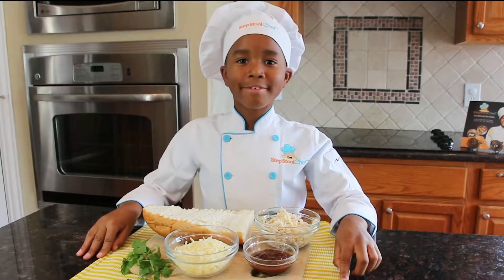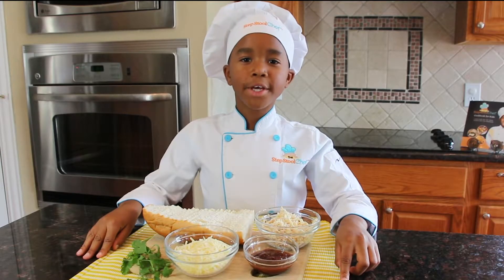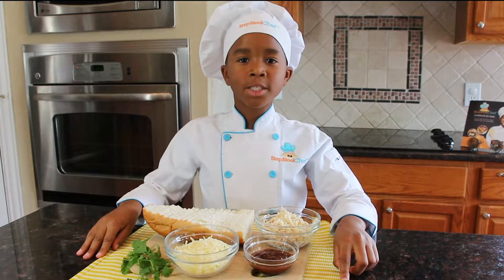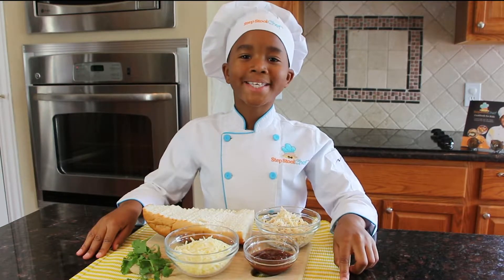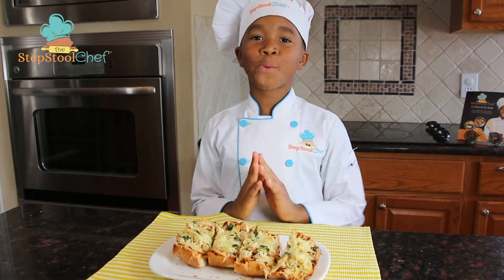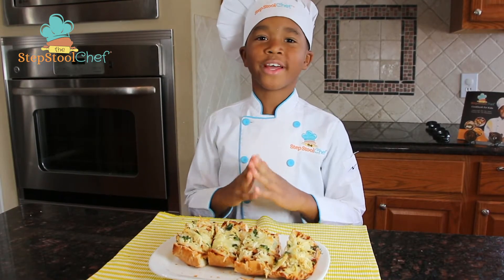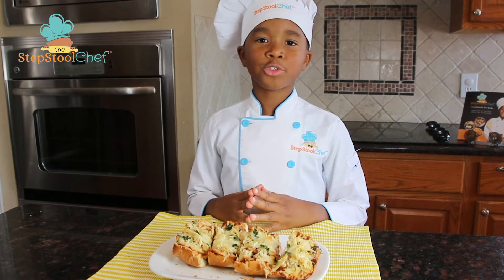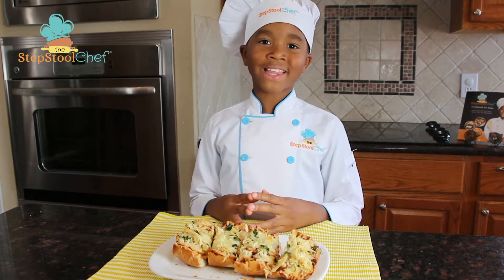Recipe for Kids: French Bread BBQ Chicken Pizza | Step Stool Chef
In this video, we're teaching kids how to make French Bread BBQ Chicken Pizza. The best way for your kids to develop leadership and independence is to do things themselves! Your kids will be able to complete this entire recipe start to finish with very little of your help.

️ABOUT THE STEP STOOL CHEF® ️
The Step Stool Chef® is dedicated to empowering kids to be leaders in the kitchen and beyond.  We’re building a community where the kids are the chefs and the parents are the assistants. While the focus is on cooking, the true goal is to inspire and empower kids to have a safe space where they can build leadership skills that will last a lifetime. Through their “kids teaching kids” approach to cooking, The Step Stool Chef provides products and solutions that build make kid cooking approachable and inspiring.

The Step Stool Chef® provides products and solutions that makes learning how to cook empowering for kids and easier for parents.